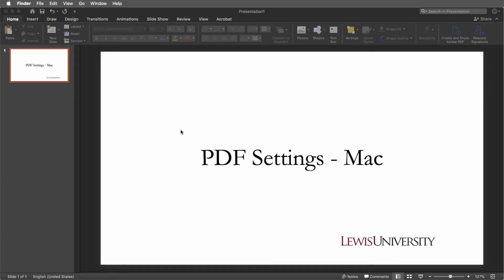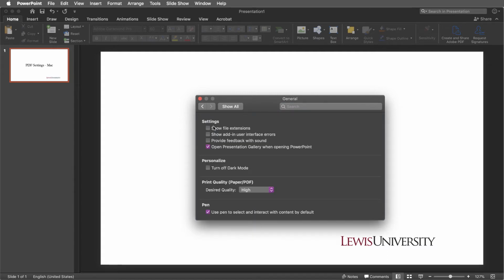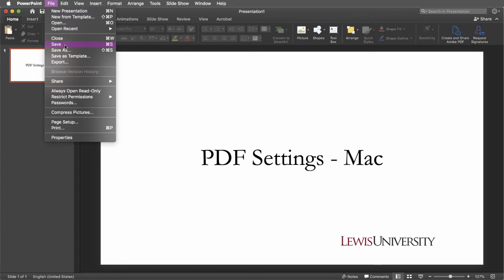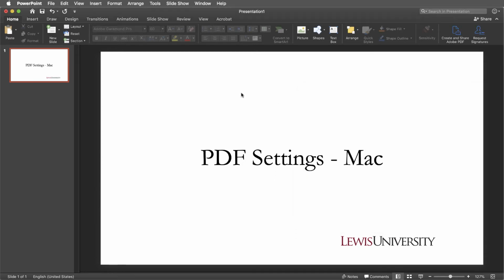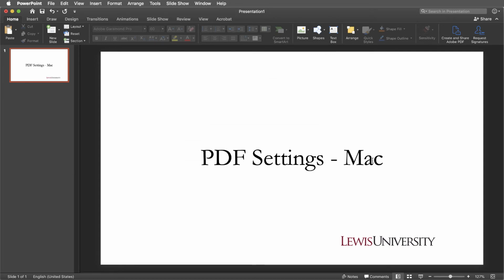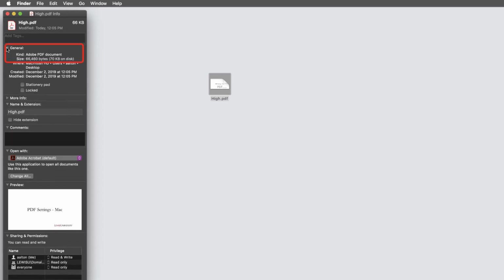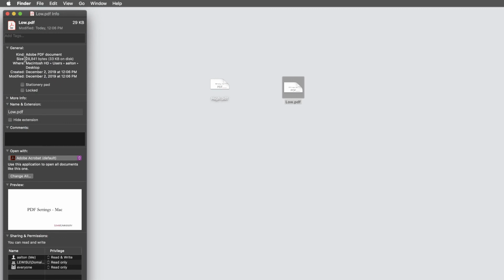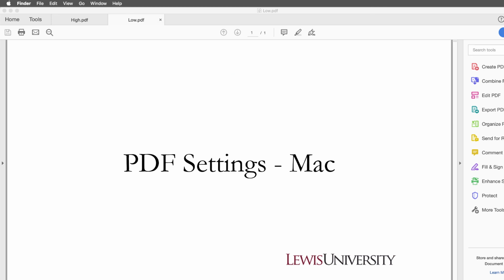How to Change PDF Export Settings in PowerPoint - Mac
This tutorial demonstrates how to adjust the PDF export settings in PowerPoint on a Mac.